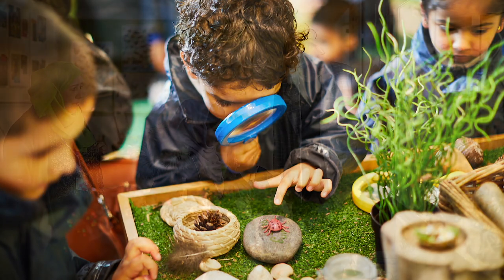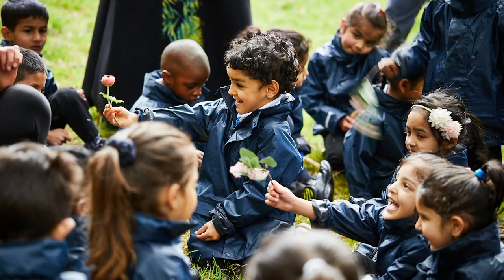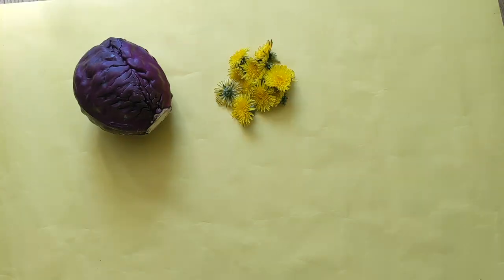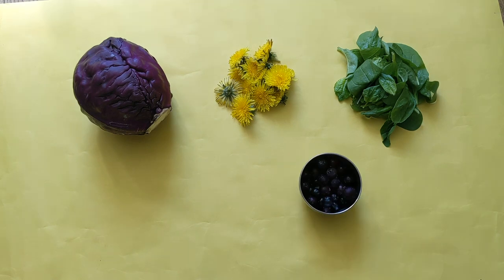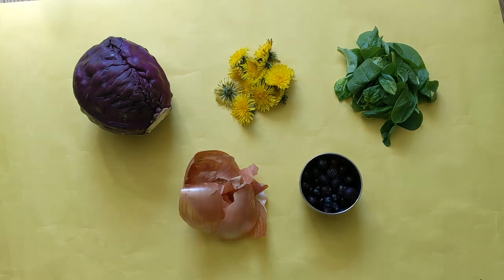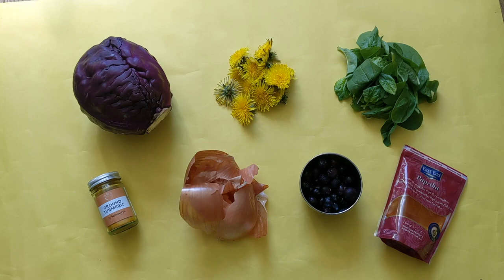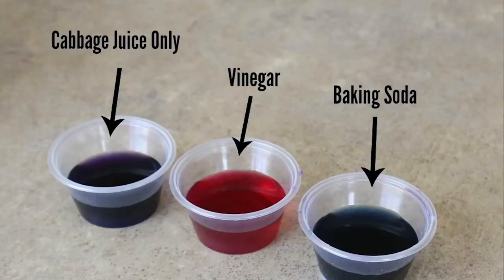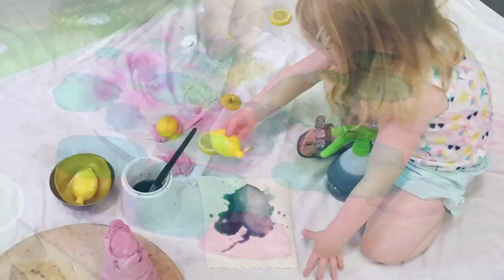Printing Patterns with Vegetable Dyes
Want to create outdoors with kids during Half Term? Here is an easy (if not a bit smelly) activity How-To.

Thousands of children come to Harewood each year and as an educational charity, our focus is to bring all areas of Harewood to life for children and their families. The Learn team creates trails, guided sessions and trips for schools too. Whilst there are no visitors to Harewood, here's some learning activity to do at home.